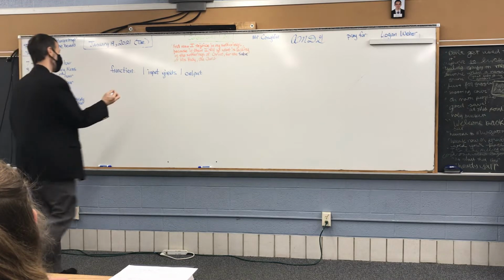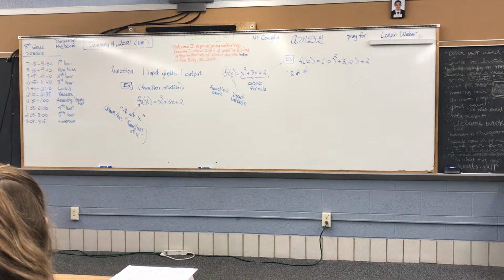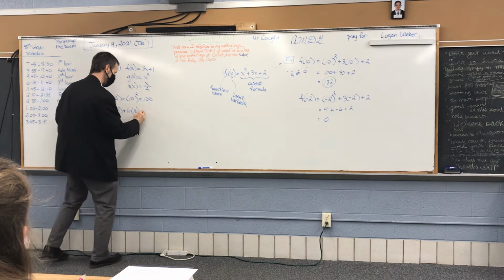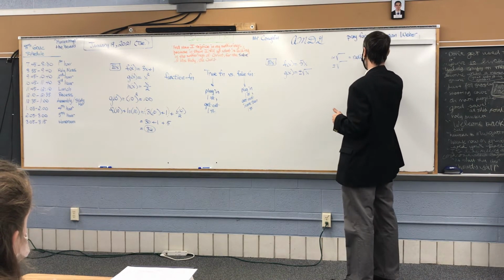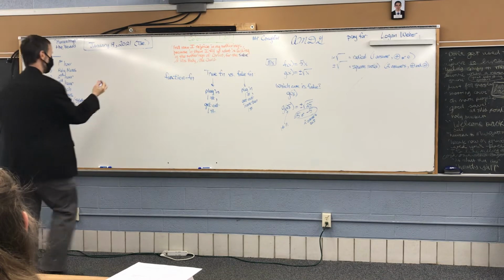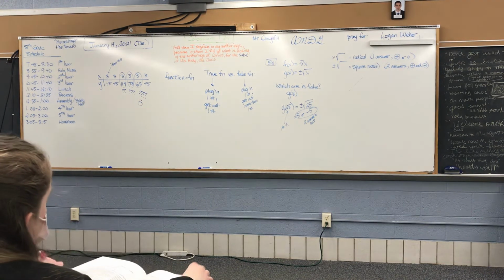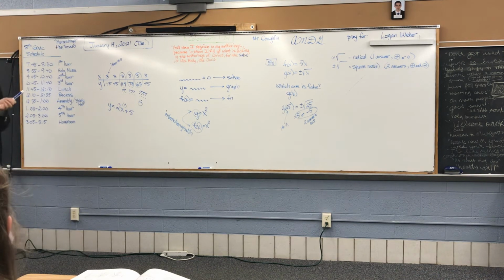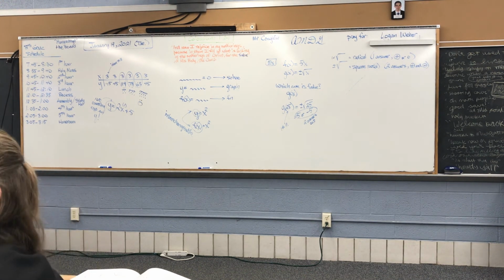Alg1_2021-01-19 (Polynomials)